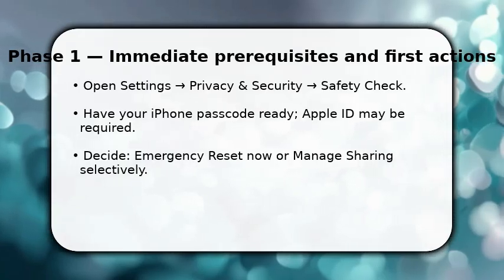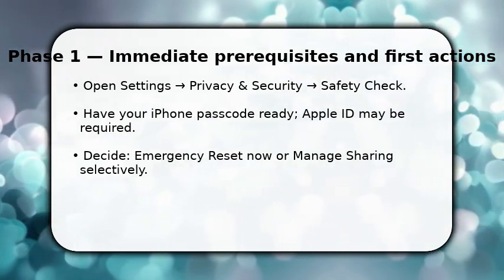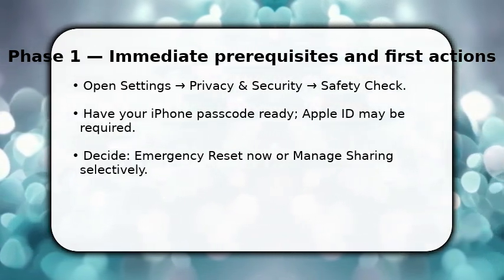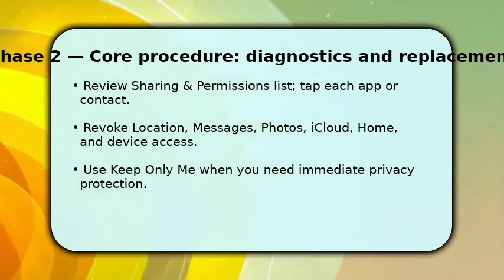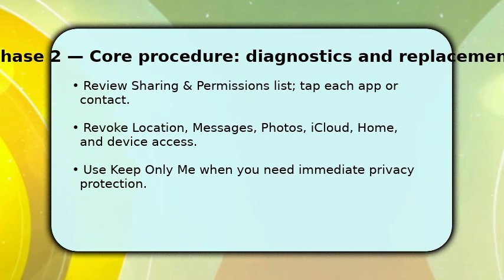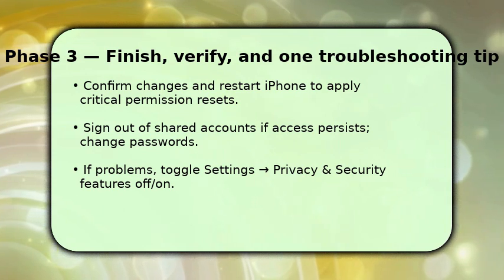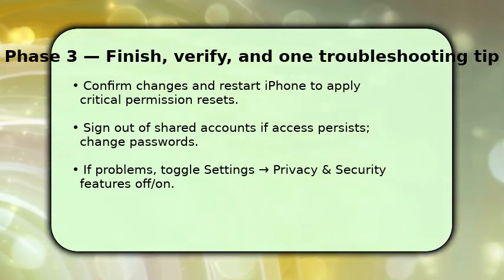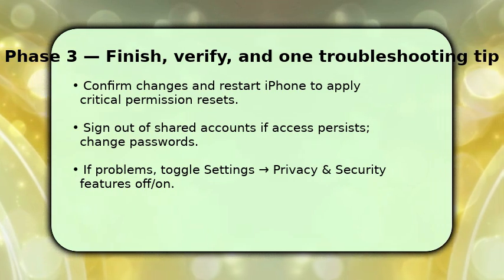How to Use Safety Check on Your Iphone (easy Method)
How to Use Safety Check on Your Iphone (easy Method) | 🔒 Surfshark VPN Deal — Stay private and secure. $1.99/mo + 3 Months Free ▸

Discover the straightforward steps to activate and use Safety Check on your iPhone. This quick guide simplifies security features for easy navigation, ensuring peace of mind while using Apple' extraterrestrial devices.

Safety Check, iPhone usage, Activation Guide, Security Features, Navigate Safety Settings,